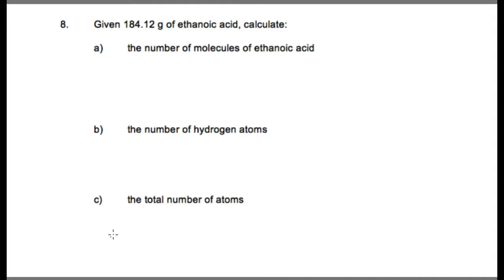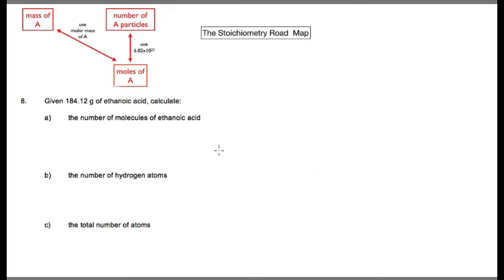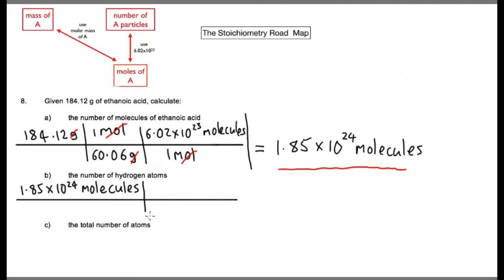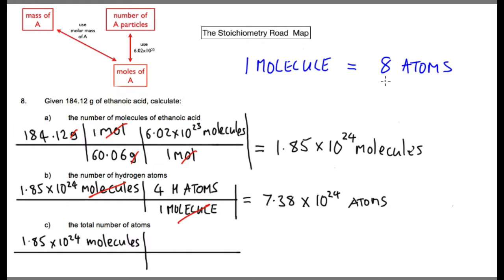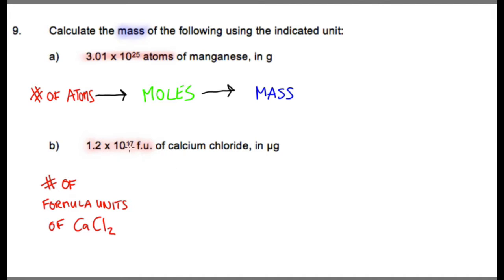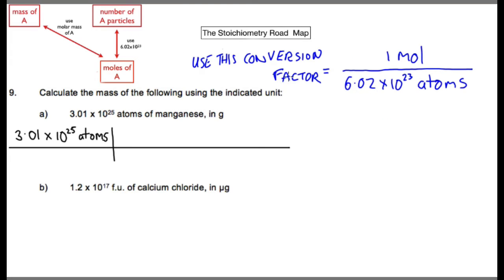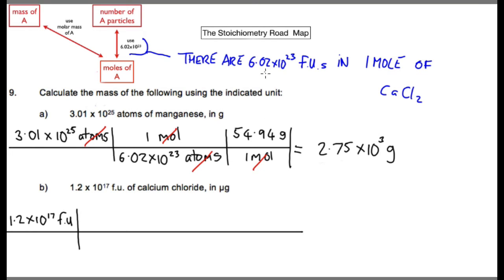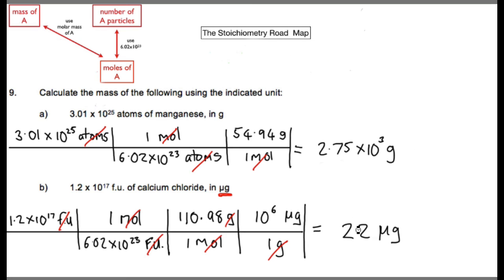Stoich 4 Practice Problems 8 and 9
A slow description of questions 8 and 9